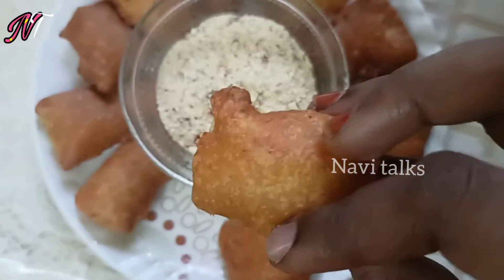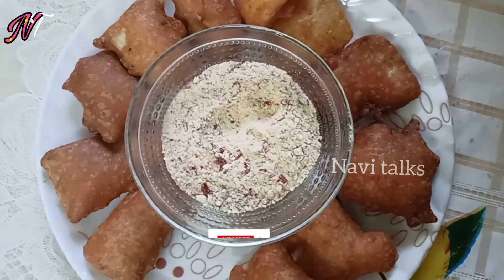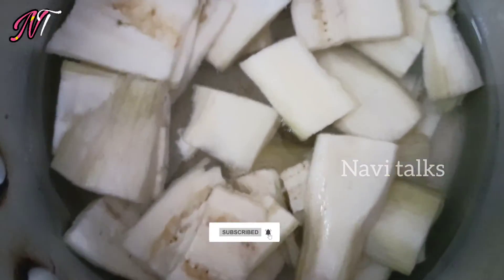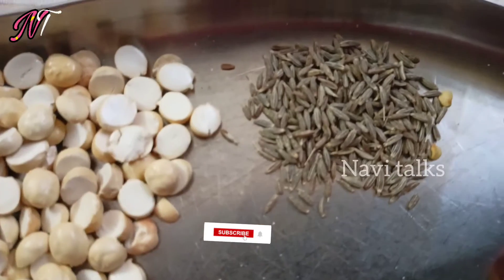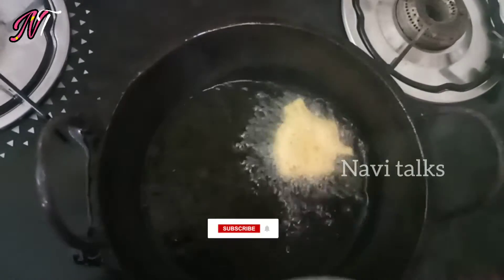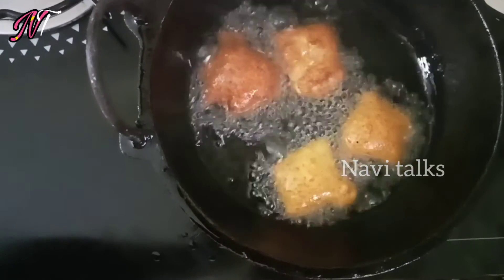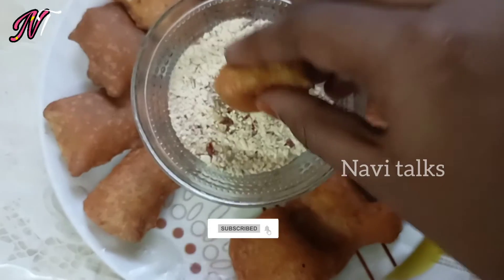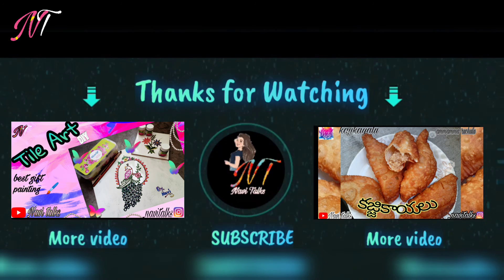అరటికాయ బజ్జి విత్ కారం పొడి|tasty and crispy snack |easy|Navitalks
Summer special recipes